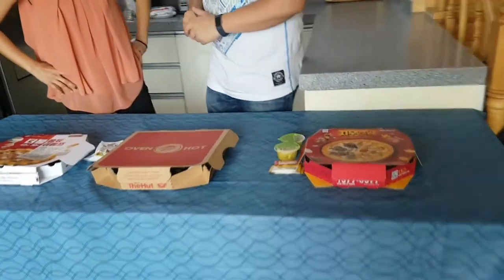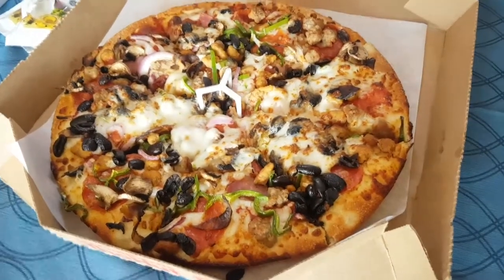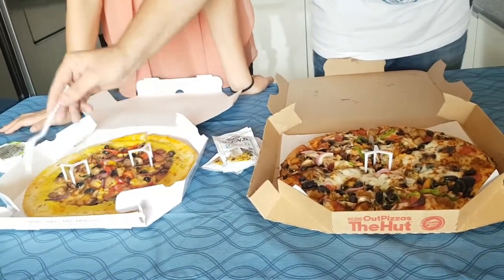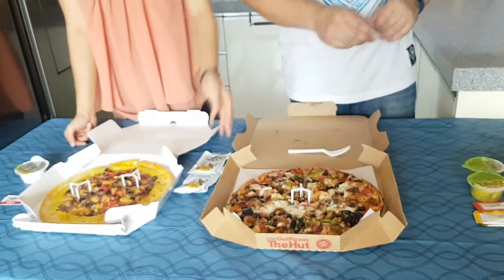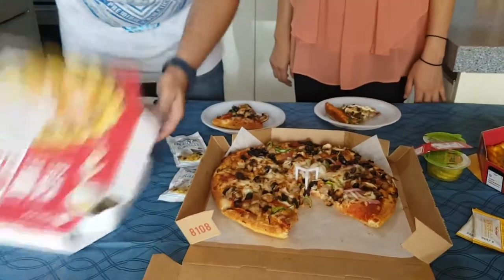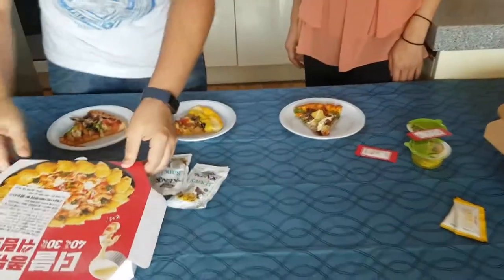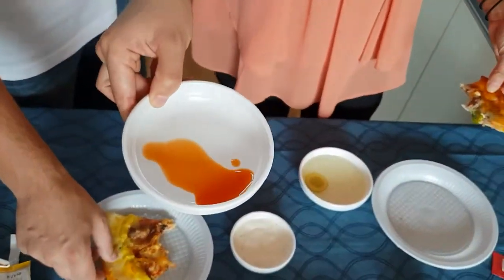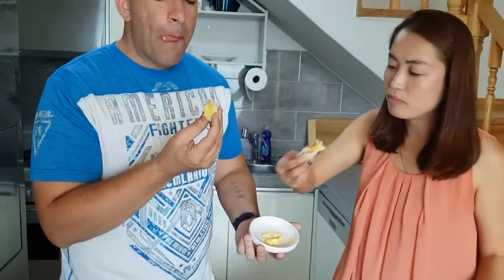Korean Pizza vs American Pizza-2